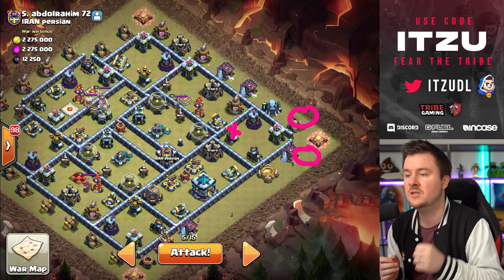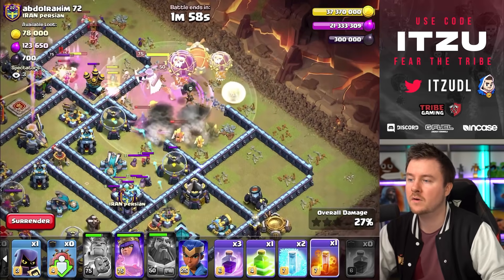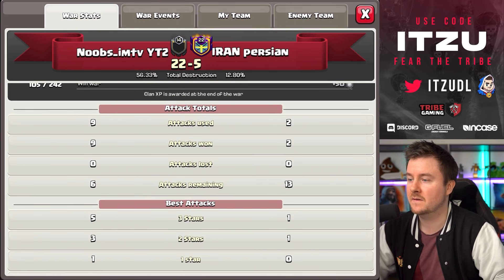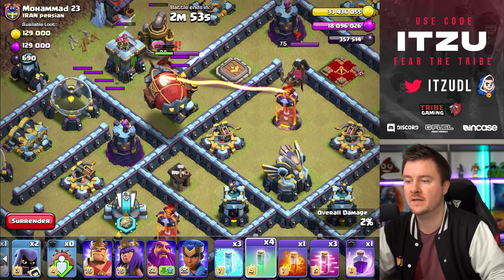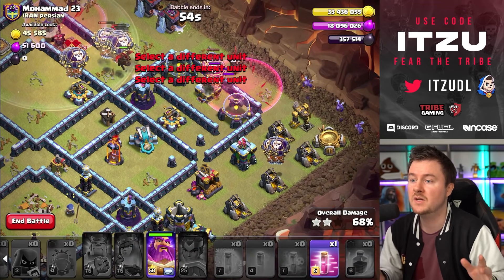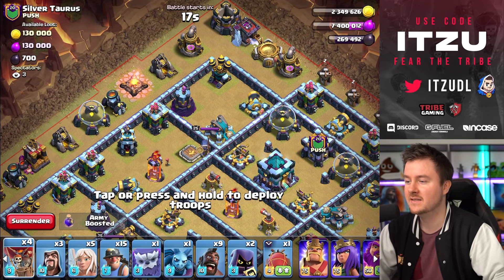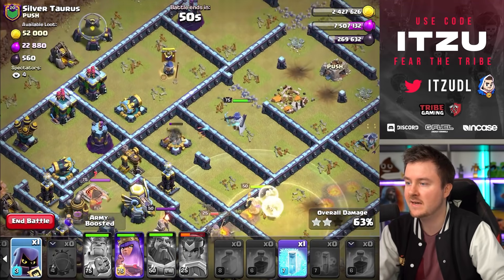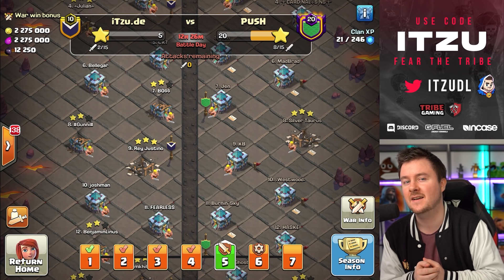King Walks the WRONG WAY - We have to safe this Clan War League Attack